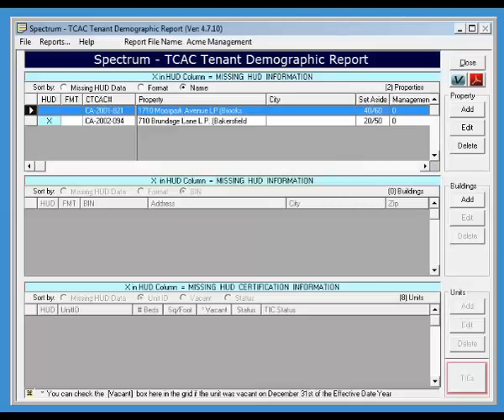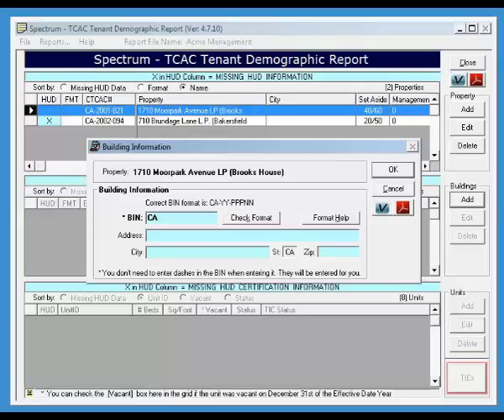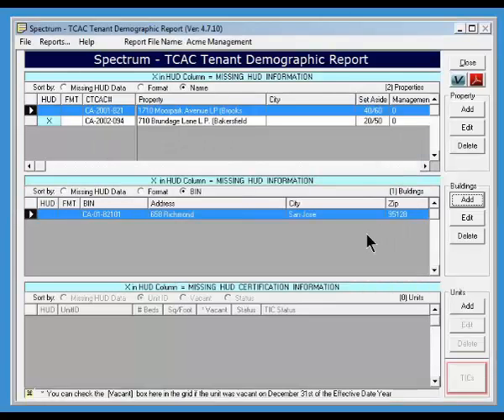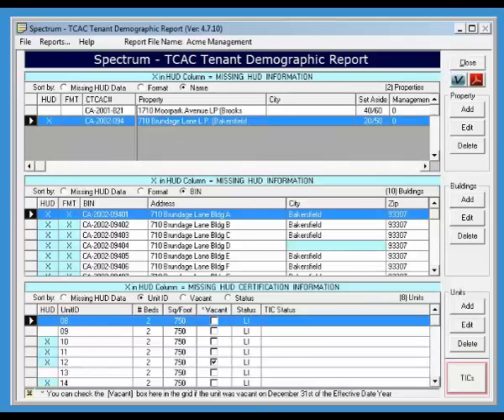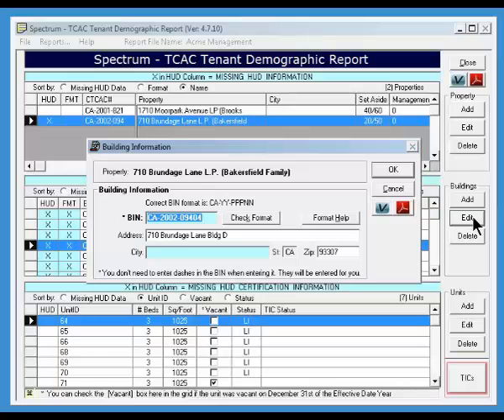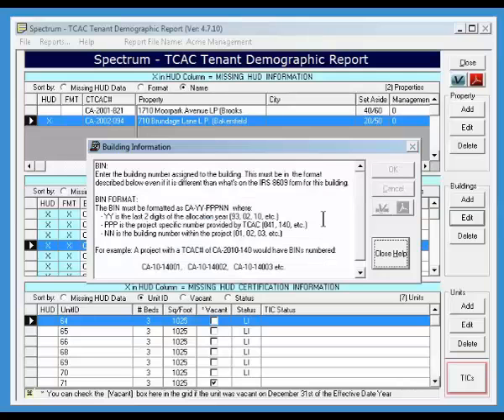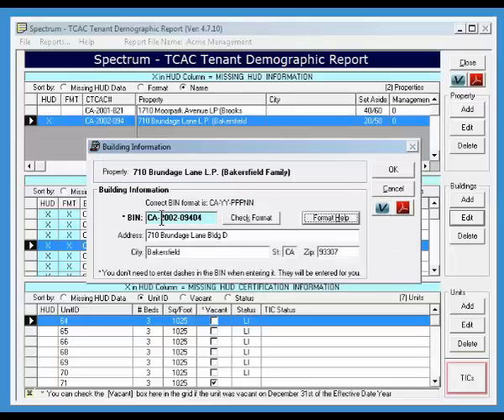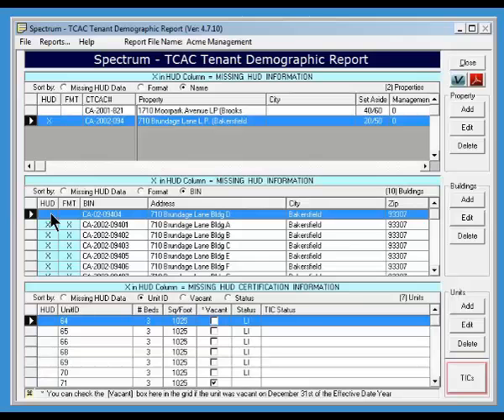10. Working with BINs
Describes how to add a building to an existing property as well as how to edit a building that was previously added. It also discusses the information about the building that is required and more importantly discusses the importance of a correctly formatted BIN number.